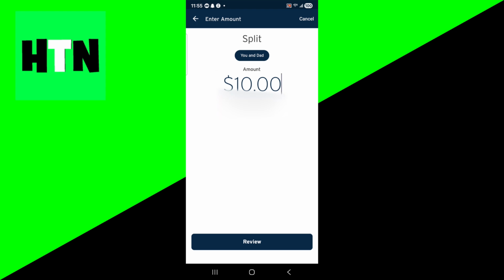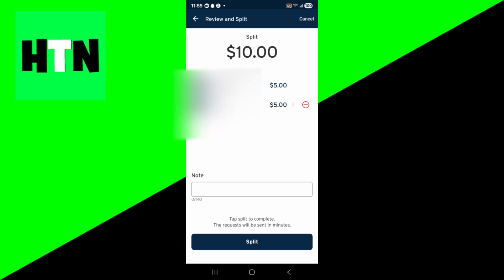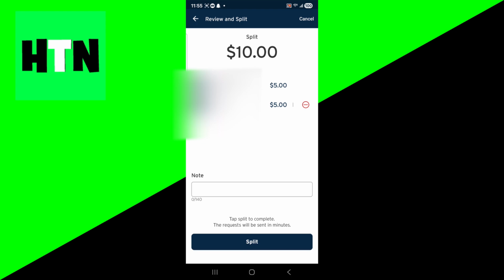How To Split Bills On Zelle! - Tutorial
In this video, I'm showing you exactly how to split bills on Zelle! Whether you want to split a restaurant bill, divide rent or utilities with roommates, share travel expenses with friends, or just split any other shared cost quickly and easily using Zelle, this step-by-step tutorial walks you through everything you need to know to split bills on Zelle fast and easy in 2026!